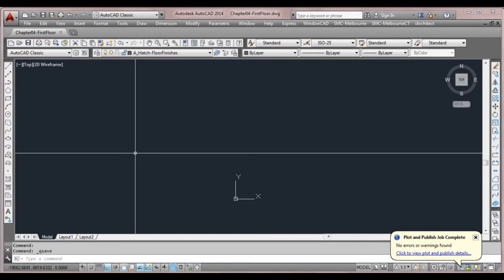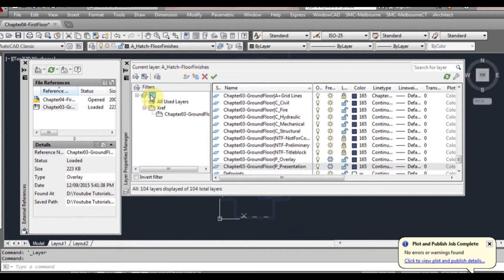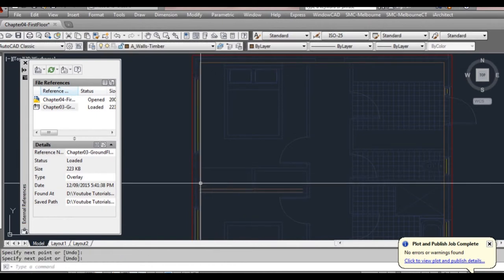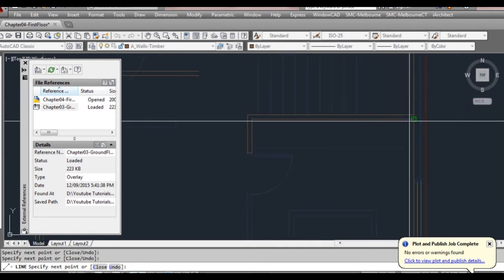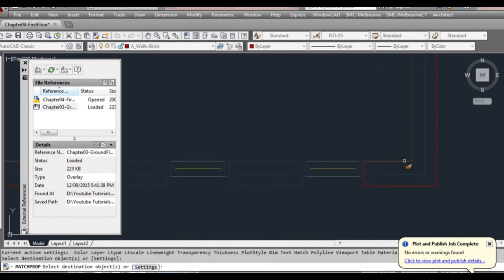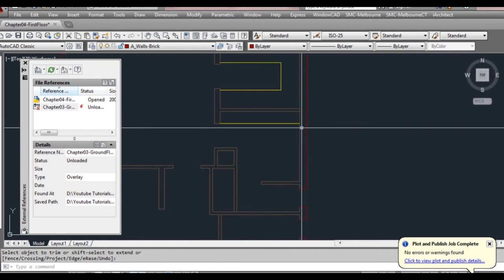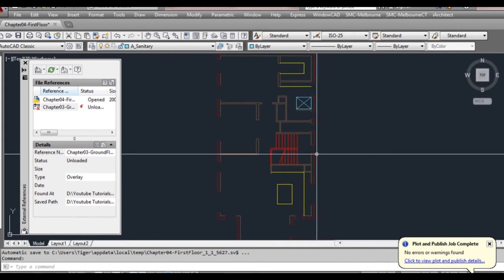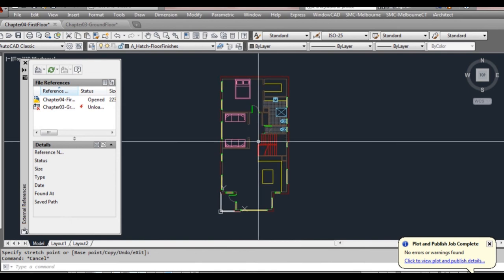AutoCAD Tutorial for Beginners Training - Chapter04 Exercise - Ground Floor Plan Xrefs HD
This video is the conclusion to Chapter 04 Lesson with a video instructional walk-through Exercise on how to use xrefs for drafting floor plans.
The exercise uses the information learned from the previous lesson in Chapter 04 of the course.